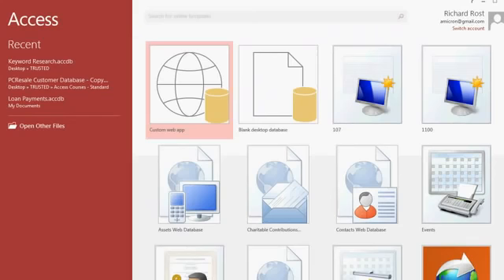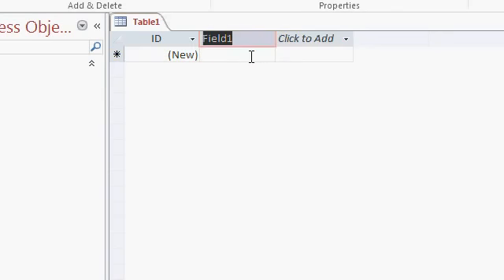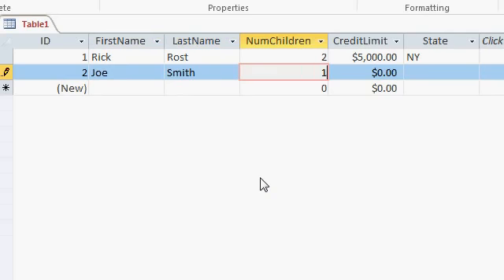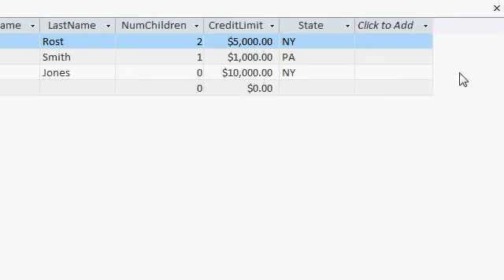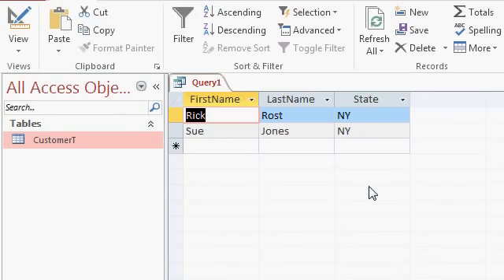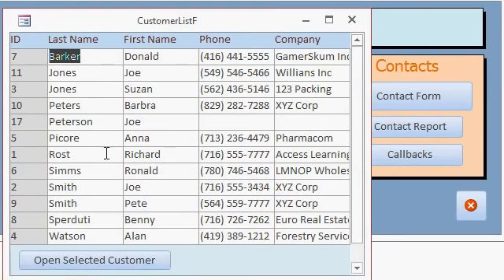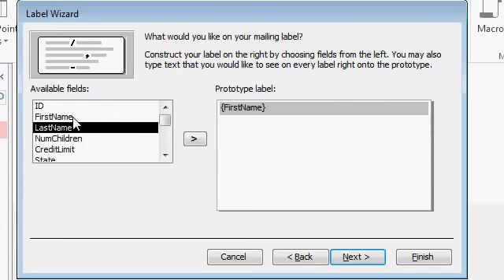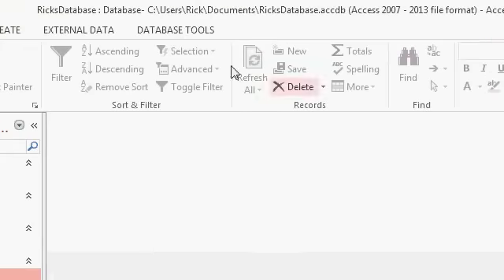Create a Database in Microsoft Access 2013 for Beginners